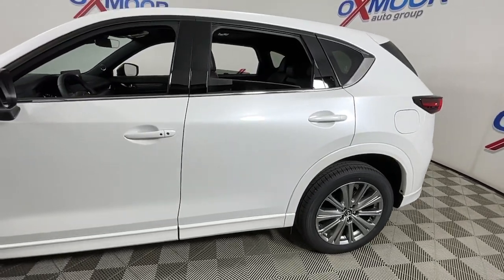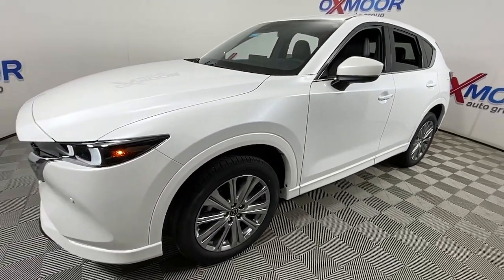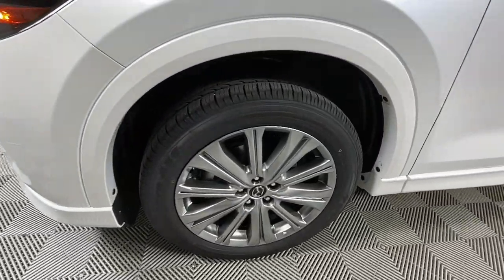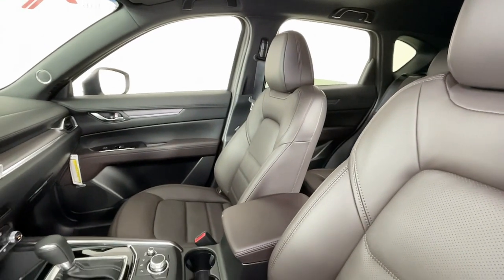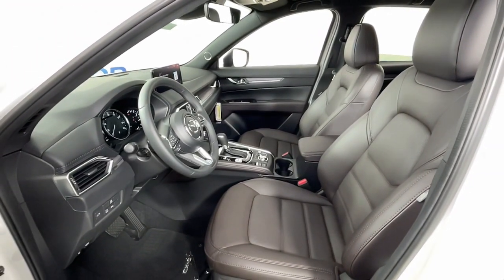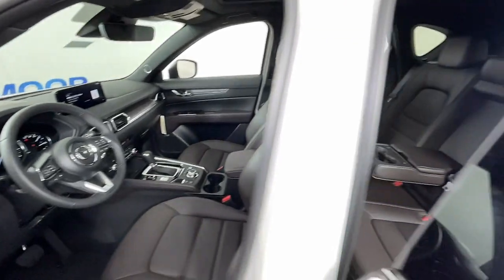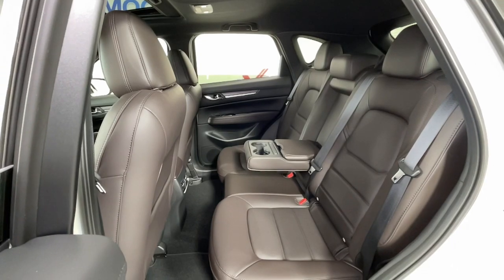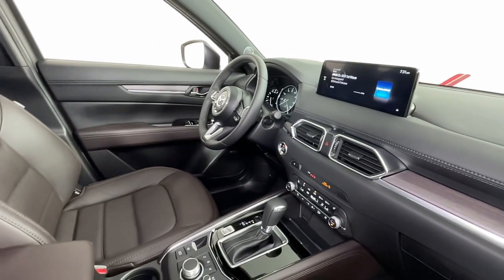2022 Mazda CX-5 at Oxmoor Mazda | Louisville & Lexington, KY M16322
Snowflake White Pearl Mica New 2022 Mazda CX-5 available at Oxmoor Mazda in Louisville, Kentucky. Servicing the Lexington, Elizabethtown, KY New Albany, IN Jeffersonville, IN area.
2022 Mazda CX-5 2.5 Turbo Signature - Stock#: M16322 - VIN#: JM3KFBXY2N0634505

Oxmoor Mazda
7913 Shelbyville Rd